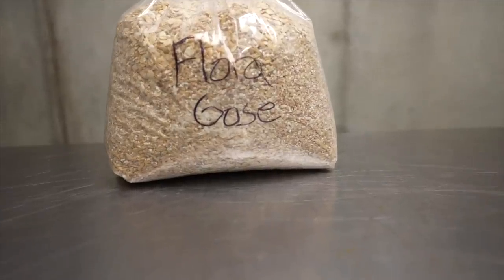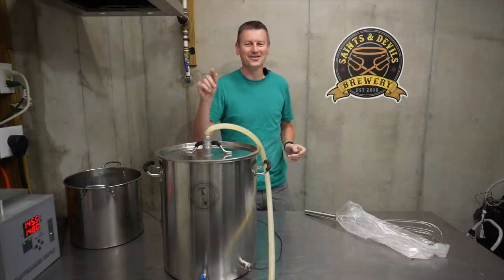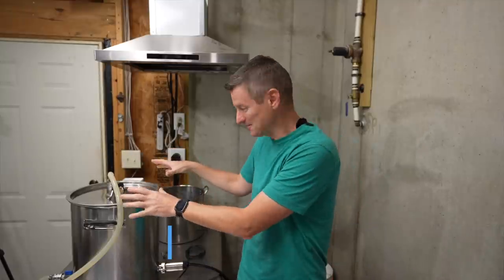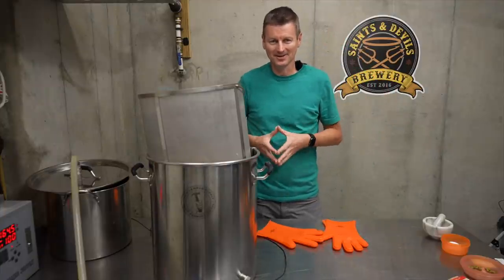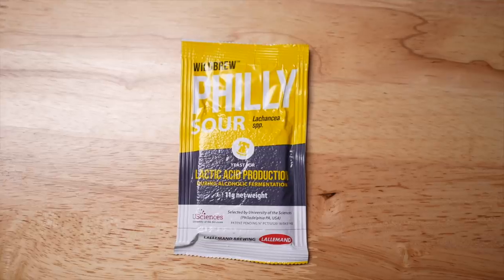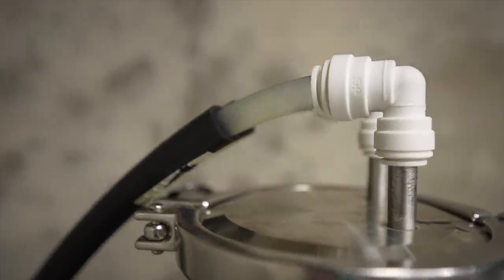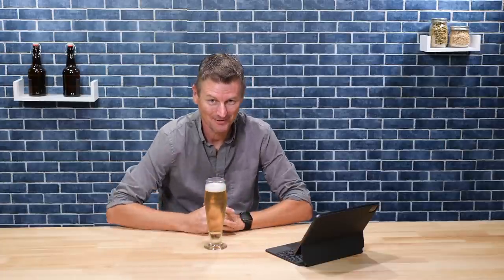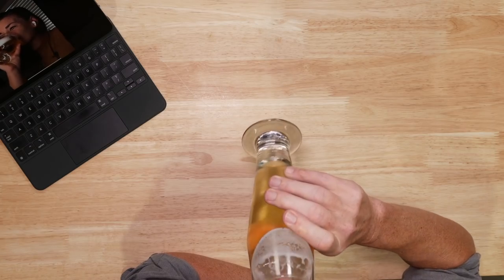The Gose Challenge | With Flora Brewing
This week Sarah from Flora Brewing challenges me to brew a gose without using lacto.

RECIPE FOR 5 GALLONS:
4 lbs            Wheat Malt, Ger
3 lbs            Pilsner (2 Row) Ger
1 lbs            Wheat, Flaked
0.50 oz          Hallertauer Mittelfrueh [4.00 %] - Boil 60.0 min
0.50 oz          Hallertauer Mittelfrueh [4.00 %] - Boil 5.0 min
0.50 oz          Coriander Seed (Boil 5.0 mins)
0.50 oz          Sea Salt (Boil 5.0 mins)
1.0 pkg          Philly Sour